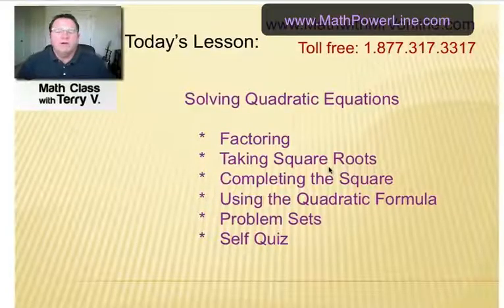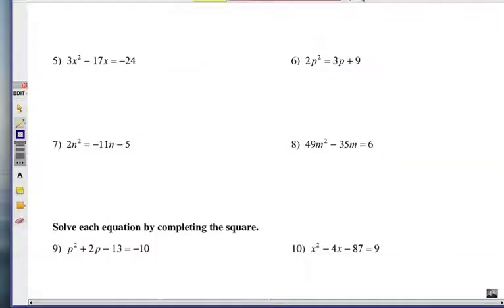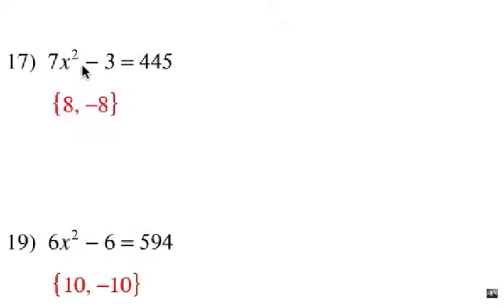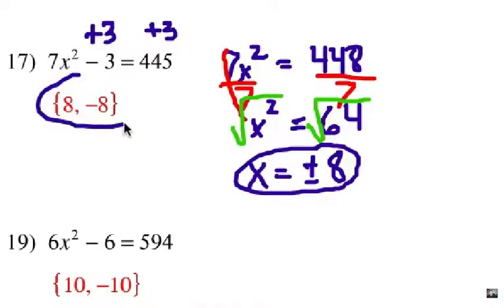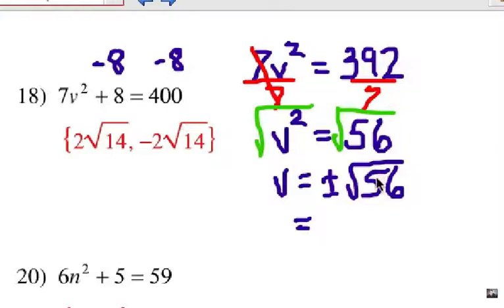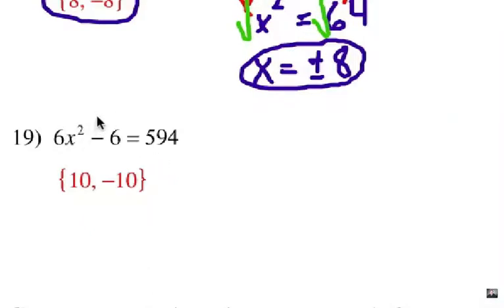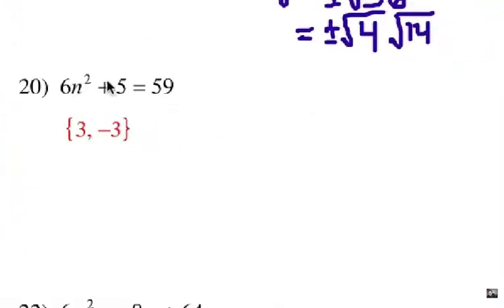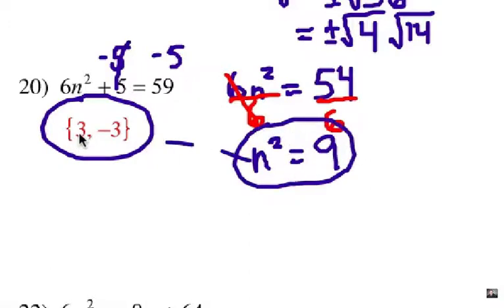How to Solve Quadratic Equations: Problem Set #2